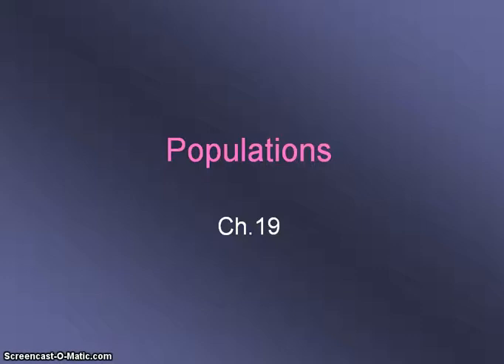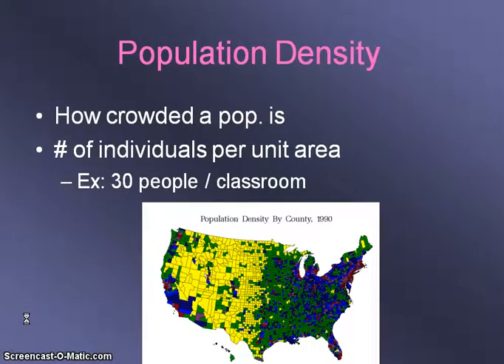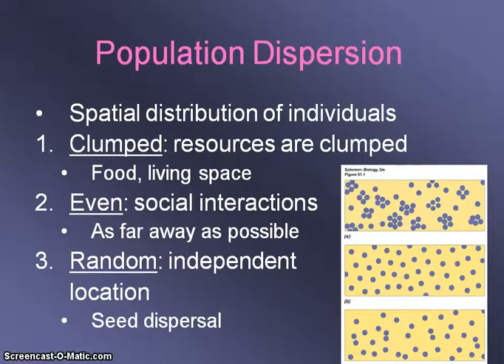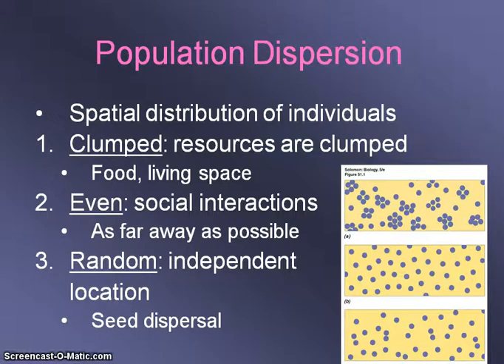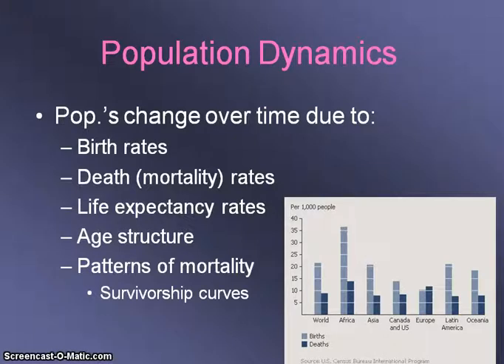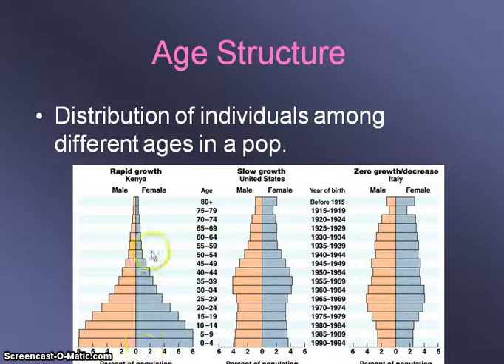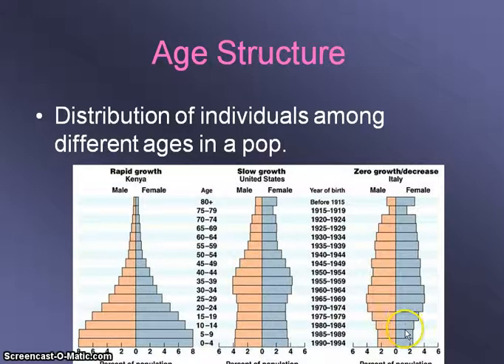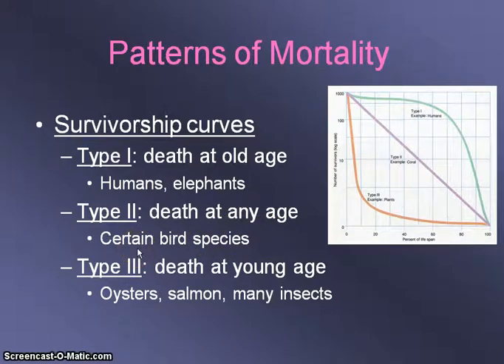Bio 19-1 Notes